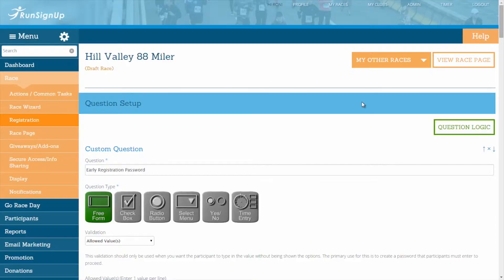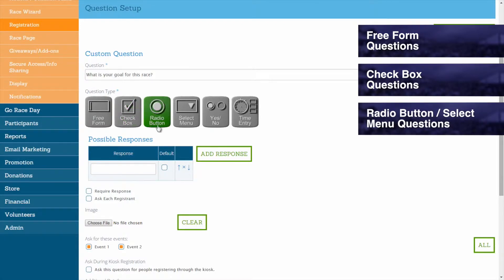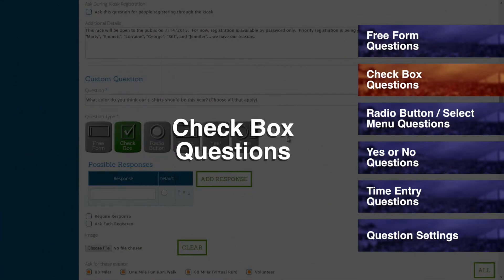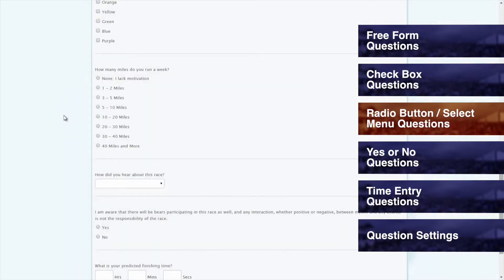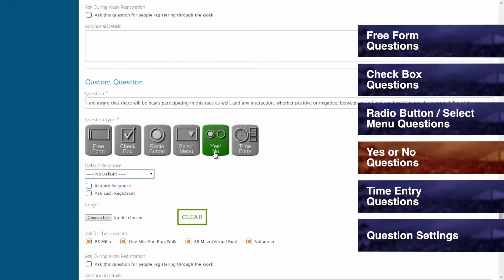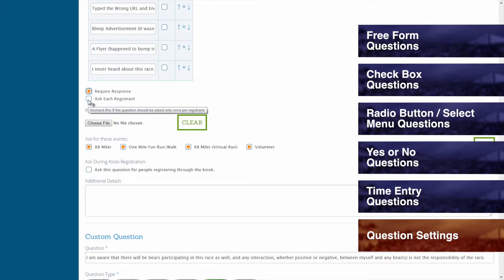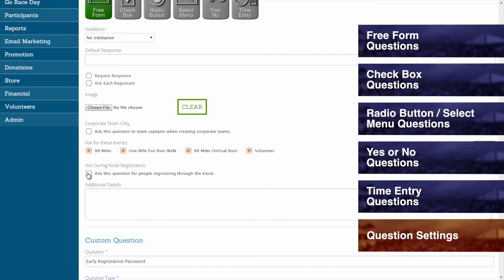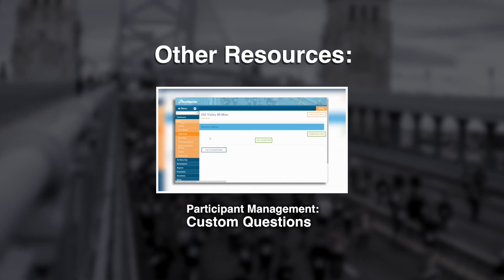How to: Add Registration Questions